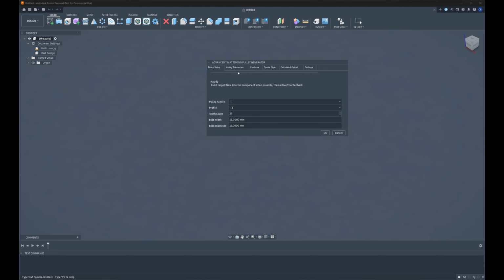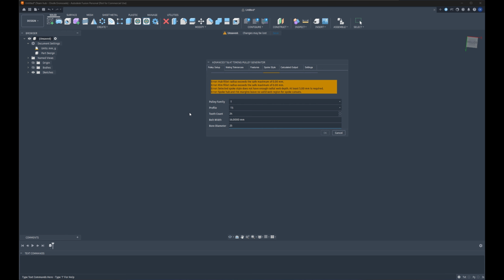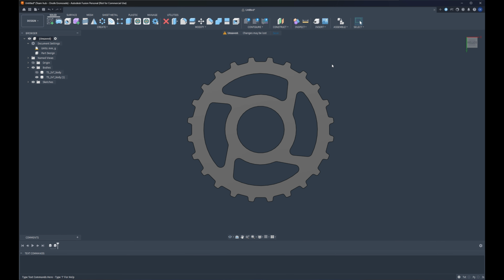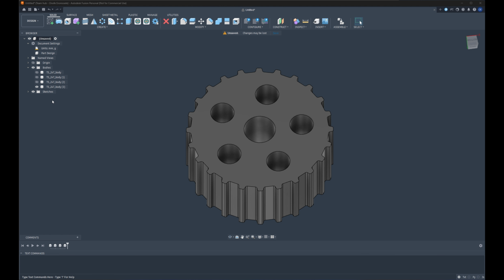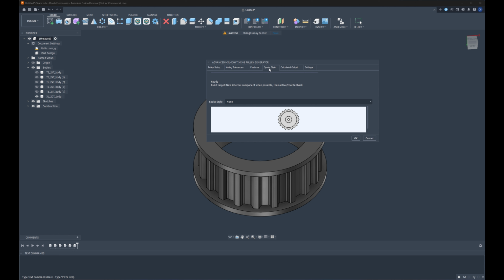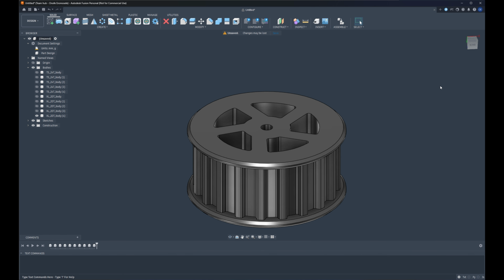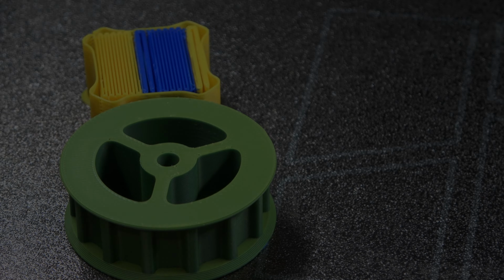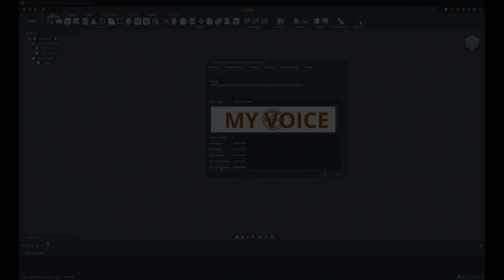New Trapezoidal Timing Pulley Generator Add in for Fusion 360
I’ve been working on a new trapezoidal timing pulley generator add-in for Fusion 360.

In this video, I demonstrate the current add-in workflow, including metric and imperial pulley families, spoke styles, flanges, chamfer generation, calculated output, and built-in error handling.

The add-in supports trapezoidal pulley families including T2.5, T5, T10, T20, AT3, AT5, AT10, AT20, and imperial profiles such as MXL, XL, L, H, XH, and XXH.

I also show some 3D printed pulley samples, including a larger T10 pulley printed with three spokes to save material. I have ordered belts, so proper fit and accuracy testing will follow once they arrive.

Since recording, more features have already been added to the add-in, and I will showcase those in upcoming videos.

The pulley generator add-in will be released on the Fusion 360 store soon.